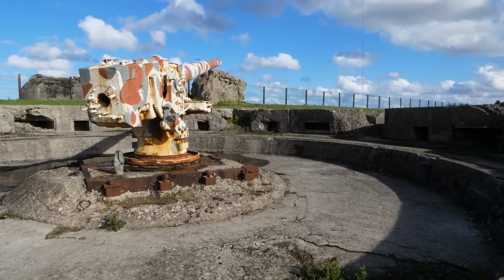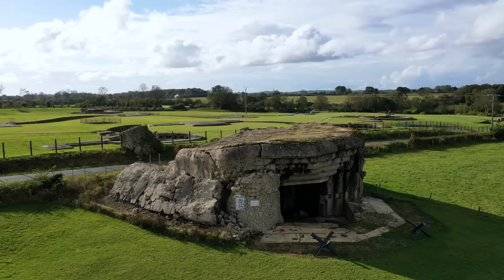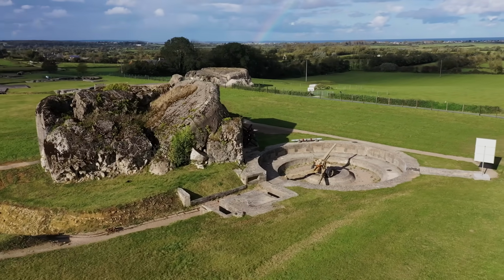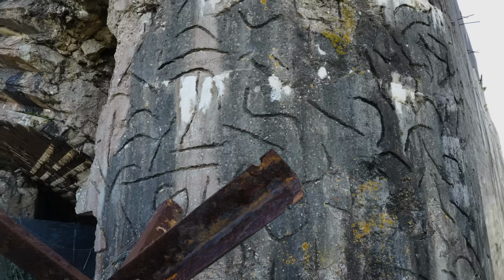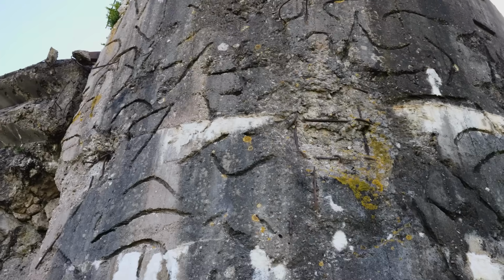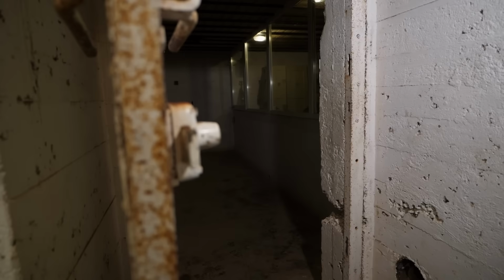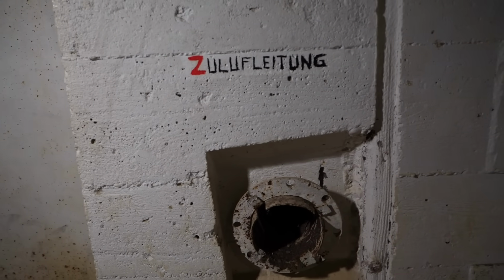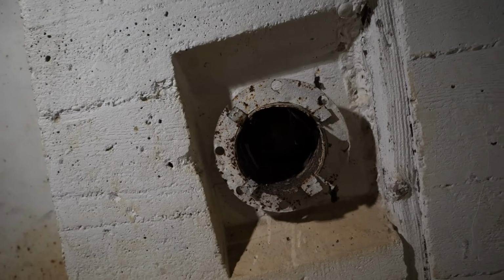A German Uniform Found In A LOST WWII BUNKER in Normandy! | American Artifact Episode 19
In Episode 198 of History Traveler, we were exploring the German bunker complex of Crisbecq Battery on the Normandy coastline. But there was far too much to see for just one episode. In this episode of American Artifact, we're taking a closer look at one of the bunkers at Crisbecq and even better, a German uniform that was recovered in a unlikely place after having been buried for years.

Other episodes that you might enjoy:

- Crisbecq: A GIANT German Bunker Complex in NORMANDY! | History Traveler Episode 198